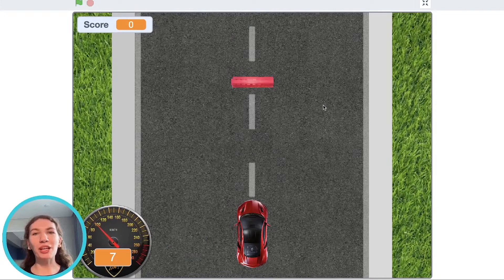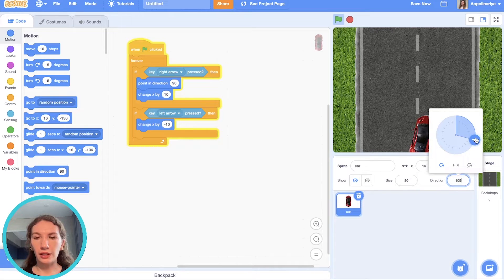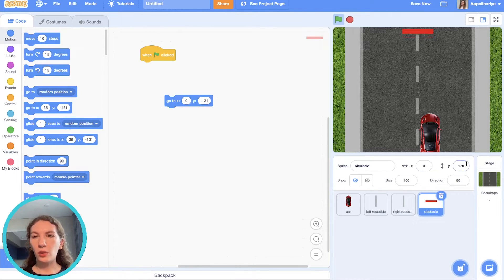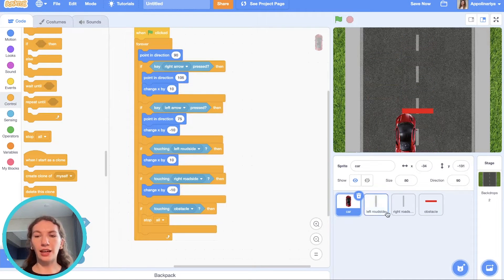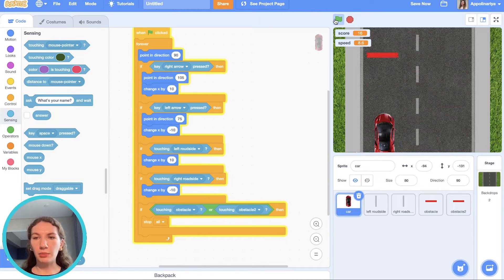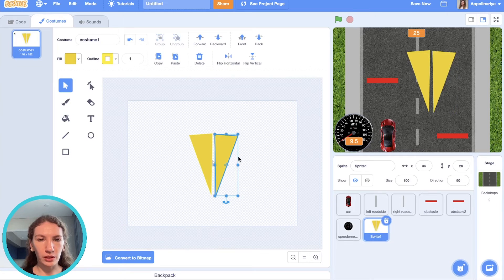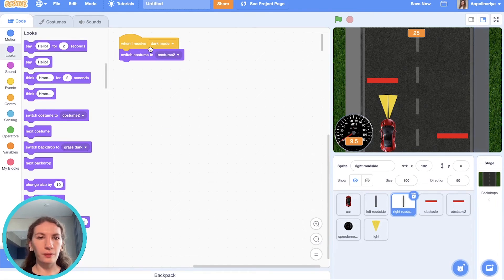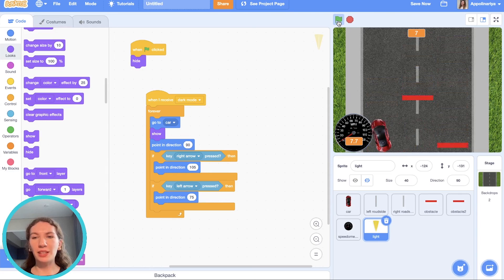How to make a game CAR RACE in Scratch 3.0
Today I will show you how to make car racing game on Scratch!
You will learn how to program your own game easily.

00:00 - what is this game about
01:10 - Program a car
03:26 - Obstacles
09:30 - Dark mode and lights

Remix my project here (just go to this link and click the green “Remix” button):